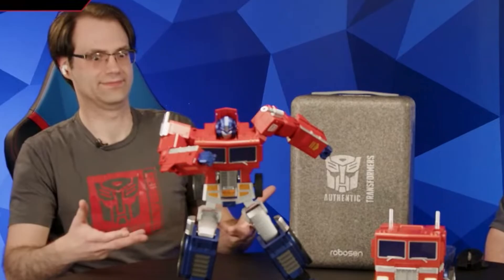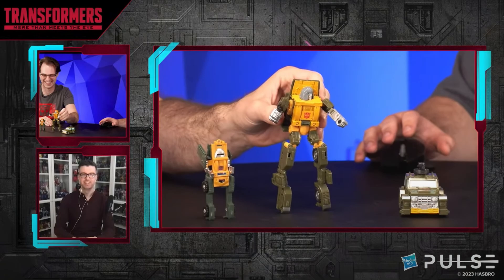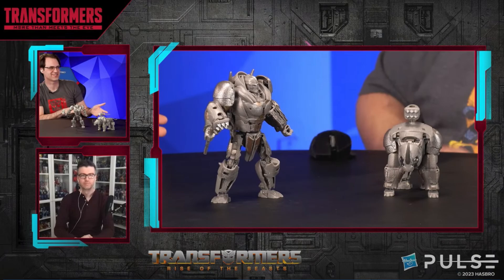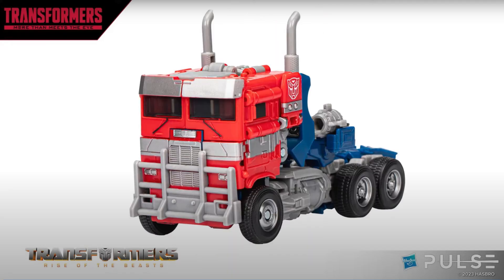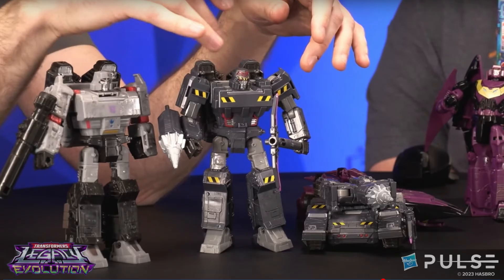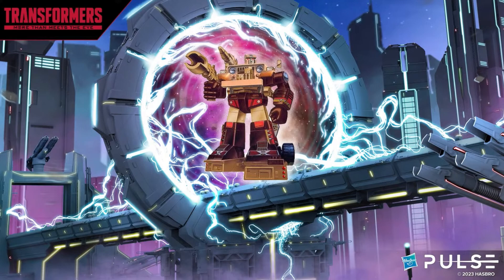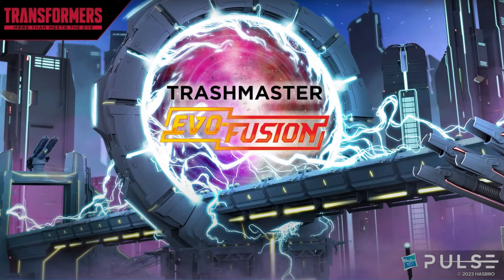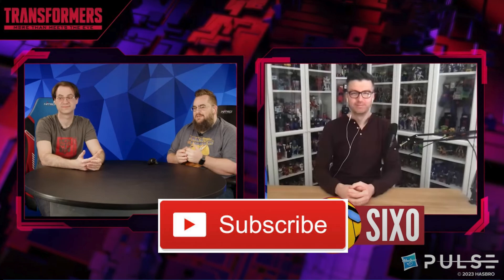NEW Transformers Rise of the Beasts & More Reveals - Hasbro Pulse Livestream May 16, 2023